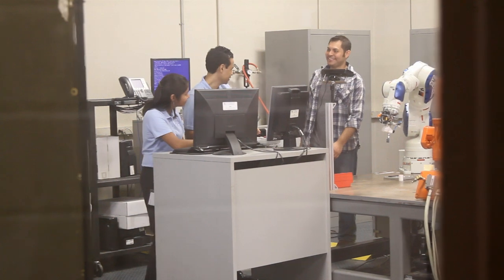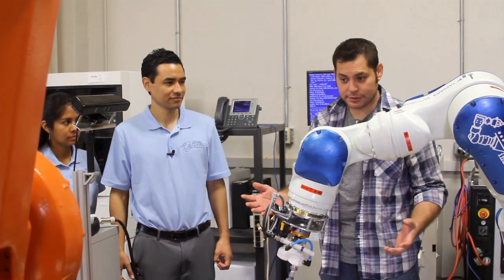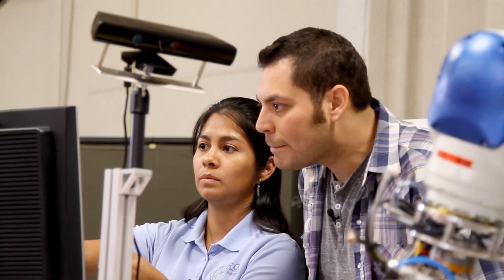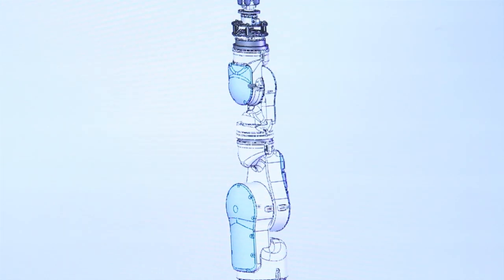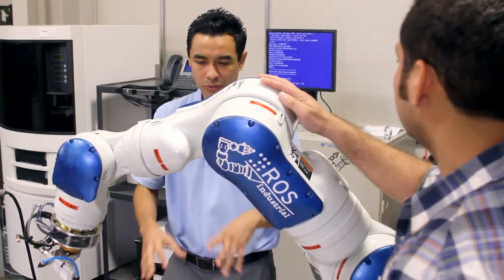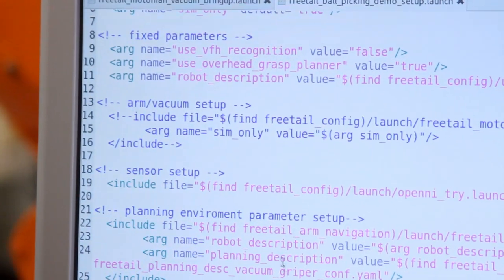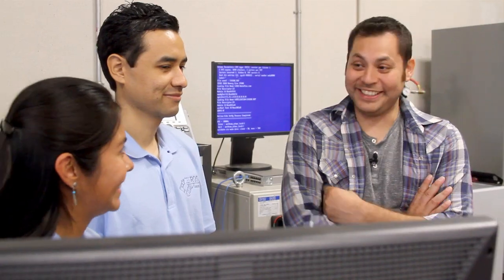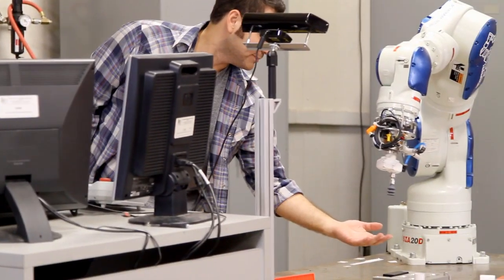ROS-Industrial Pick and Place Robot with 3D Vision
Take a high-level tour showing how ROS-Industrial helped automate an unstructured pick and place operation. The robot uses 3D point cloud data to segment and locate objects, perform on-the-fly grasps/trajectory planning, and execute the plan to collect them in a bin.

(rev 8/2020)